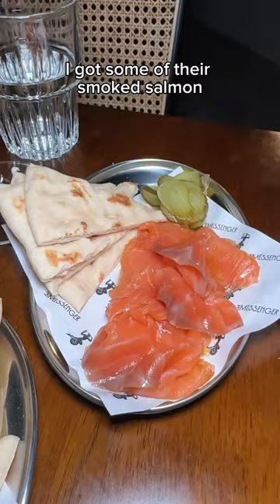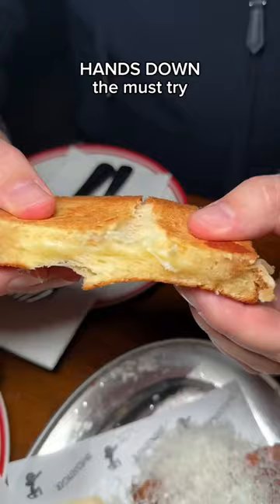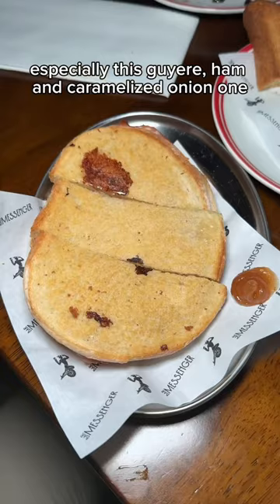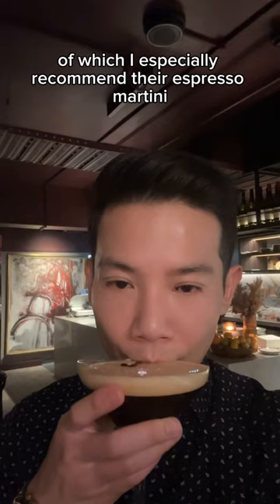HIDDEN inside this painting is a SECRET Sydney Bar! - Bar MEssenger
Hidden Bar Sydney - Blink and you’ll walk right past one of Sydney’s LATEST HIDDEN BAR!

The entrance is only indicated by a bronze sculpture of Mercury, Roman messenger god and the bar’s namesake

It is tucked away inside a historic Sydney building, the former Transport NSW file-storage room

Messenger Bar offers up a wide range of beers, wines and cocktails as well as CHEESE TOASTIES all the way up to 11pm

Honestly such a vibe and a place I would return to!

Messenger Bar, 10 Philip Street Sydney

𝙁𝙤𝙡𝙡𝙤𝙬 @phatlifeproject for more PHAT things to see, eat and do!